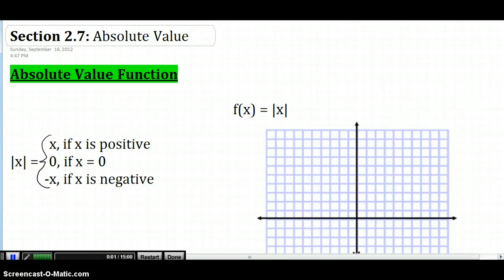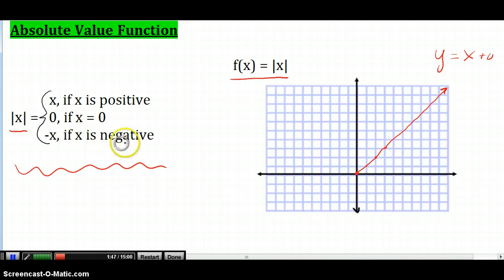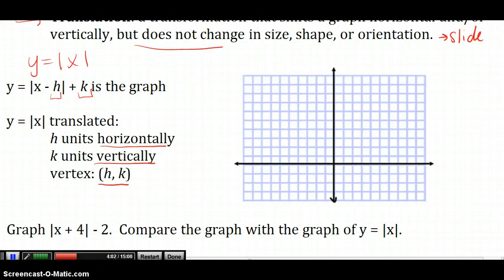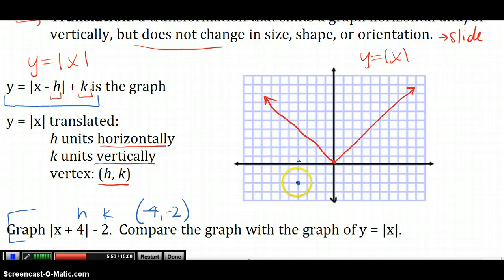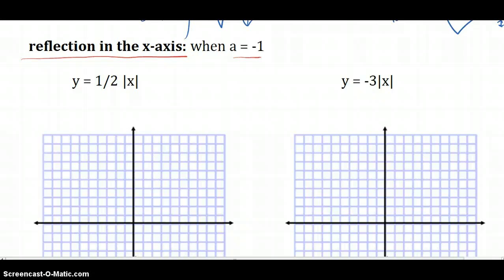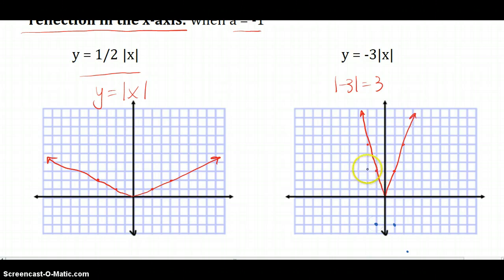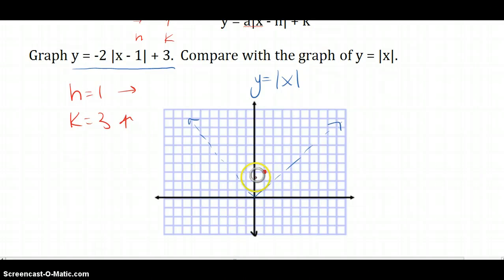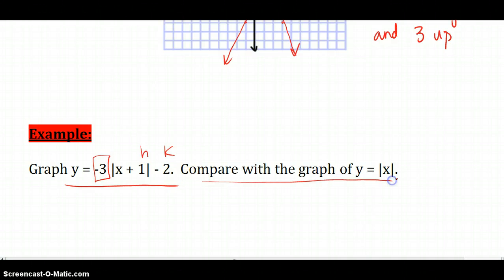Alg II: Section 2.7: Absolute Values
Alg II: 2.7: Absolute Values